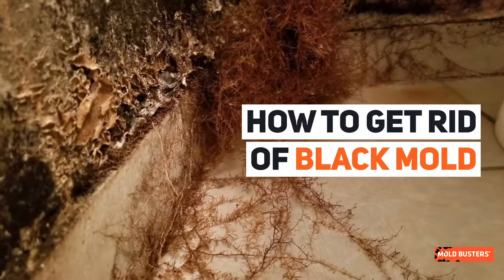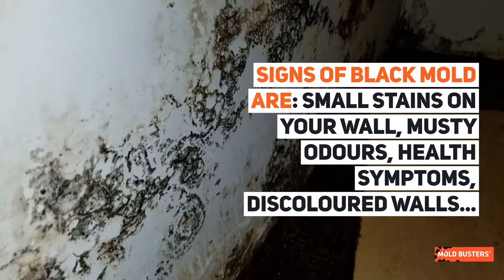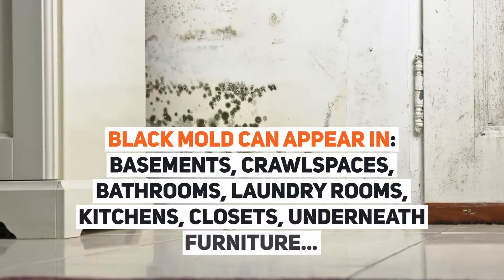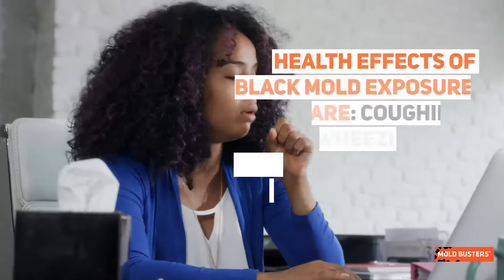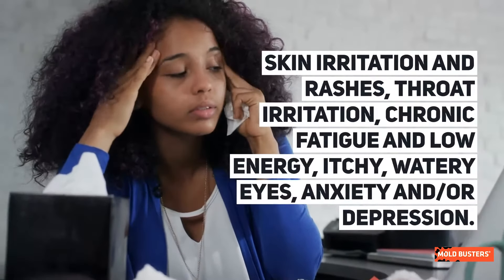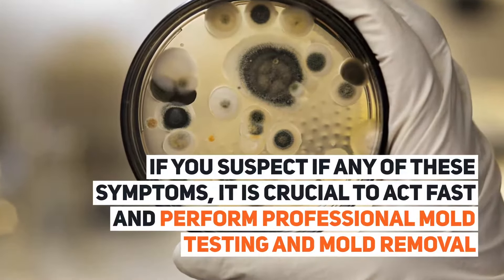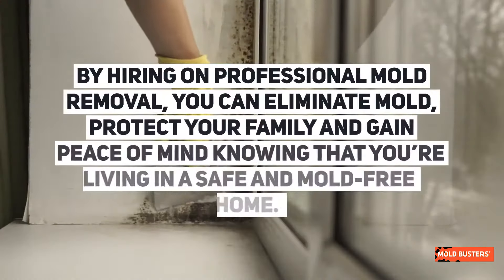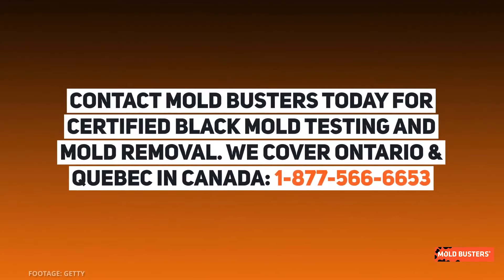How to Get Rid of Black Mold? - Mold Busters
How to tackle recurring black mold problems?

Mold remediation is essential to protect your home and your family. If black mold is left to grow uncontrolled, it can seriously damage your home and affect the health of anyone who’s under your roof. Now that’s a whole lot of responsibility!

Fortunately, if you identify a mold problem early on, you can prevent it from growing out of control and taking over your life.

Symptoms of Mold Growth and Exposure
Mold tends to multiply in highly humid environments. Since it feeds on organic, or carbon-based, materials, mold is often found in wallpaper, carpets, drywall, wooden furniture and grout. If you’re living in a well-insulated home, mold spores cannot escape, so they will continue to reproduce and multiply until the source of food runs out.

Since regular and long-term mold exposure can lead to cancer, neurological problems, infertility, and other serious complications, you shouldn’t wait to enlist a professional mold remediation service as soon as you suspect or know there’s a problem.